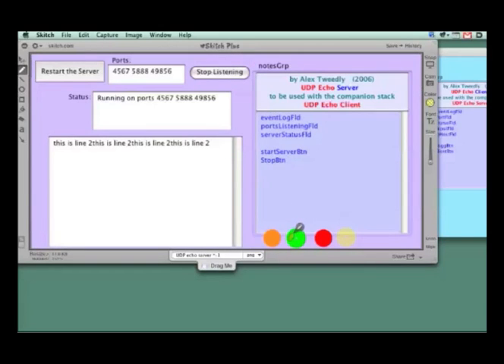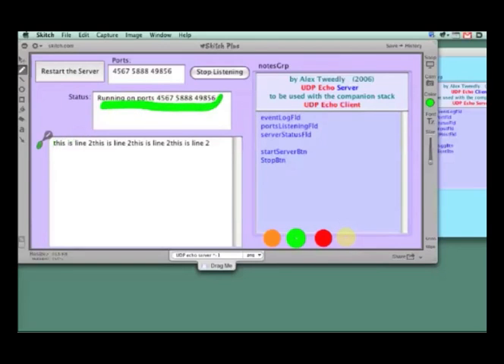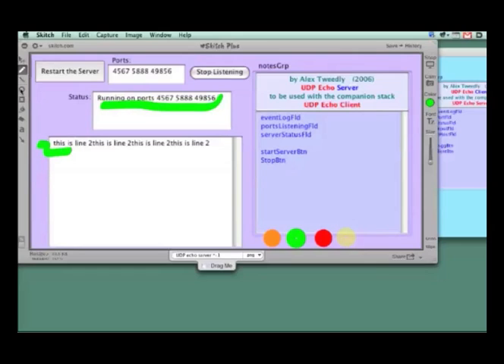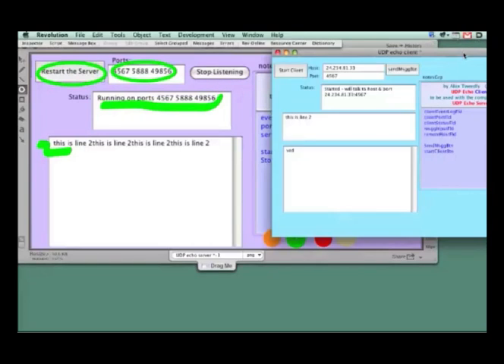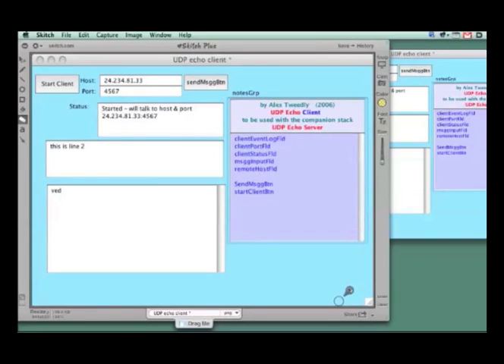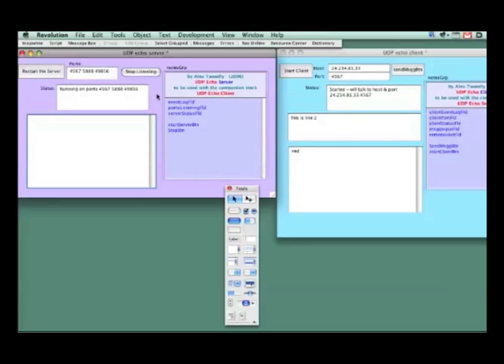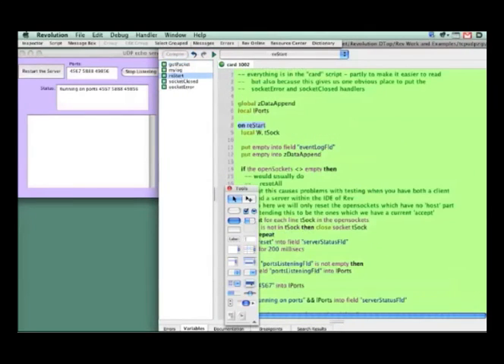Livecode UDP at Livecode.tv Part 4 of 9 NOT xbox 360 Microsoft generator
As Seen On LivecodeTV - - - Livecode UDP at Livecode.tv - Notable Livecode Programmers and programming.  To find these links online on a web page, click this link "  Livecode lessons, programmer's presentations, Live Code training, and more.  Apps made with Livecode can be uploaded and sold at the Apple Store.
livecodeUdp070911Pt04.mov